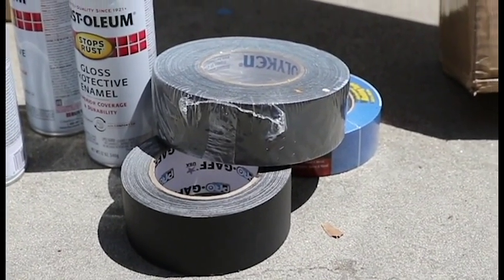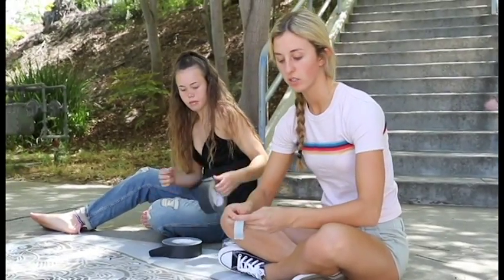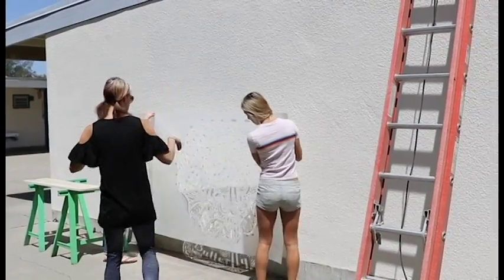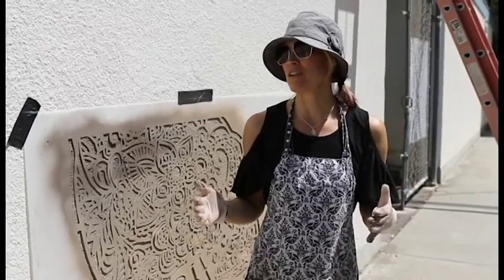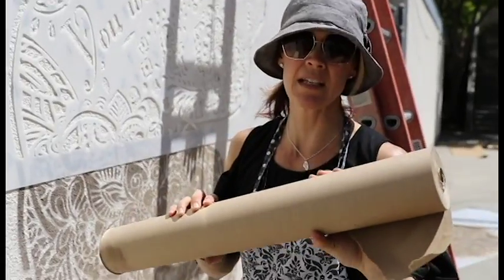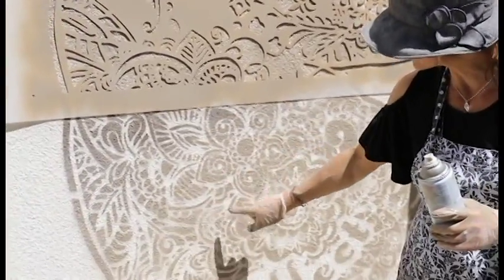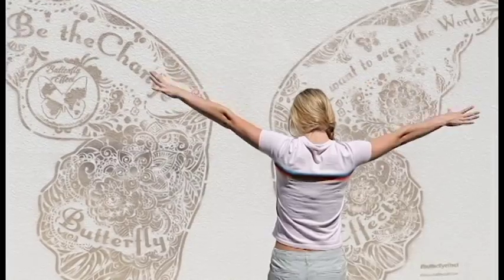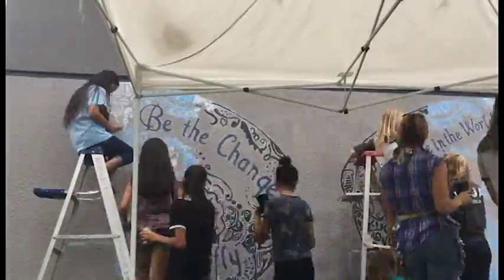Social Butterfly Installations - Tasha Wahl of Butterfly Effect Be The Change